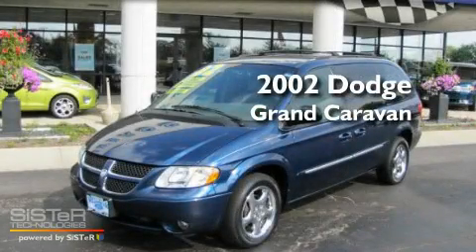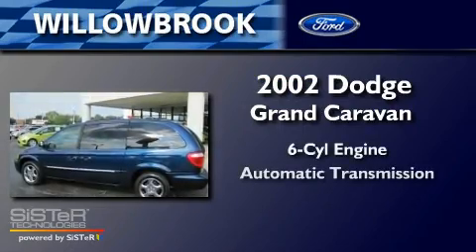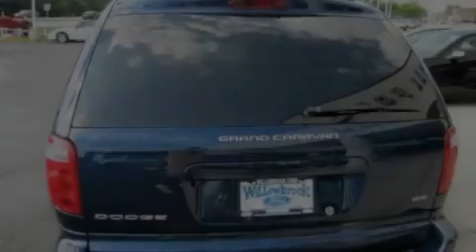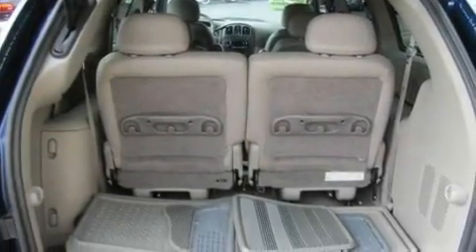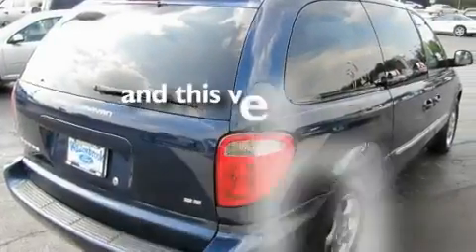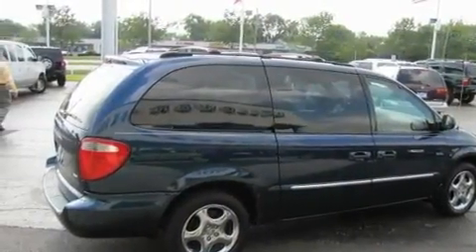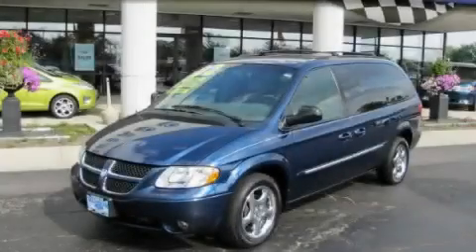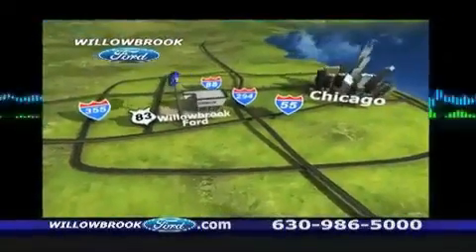Pre-Owned 2002 Dodge Grand Caravan Willowbrook IL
Year: 2002
Make: Dodge
Model: Grand Caravan
Engine: 6 Cyl.
Trans.: Autostick
Exterior: Patriot Blue Pearlcoat
Miles: 58,089

Willowbrook Ford
7301 S Kingery Hwy